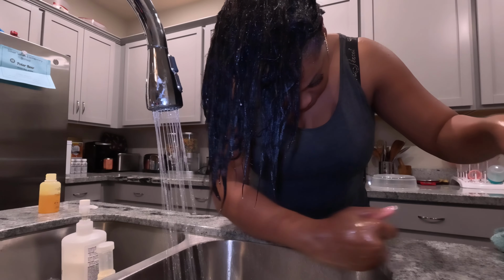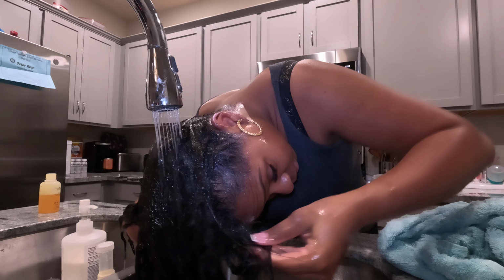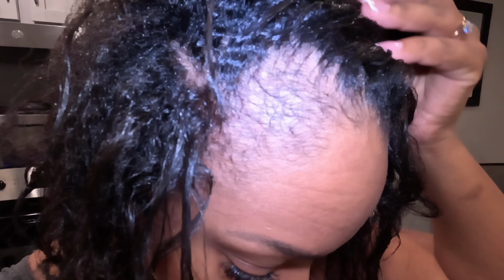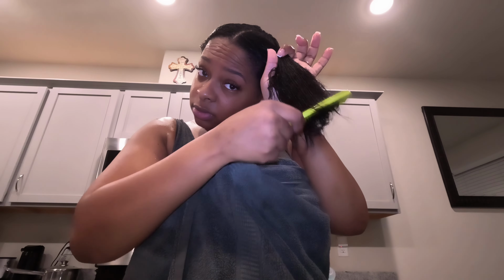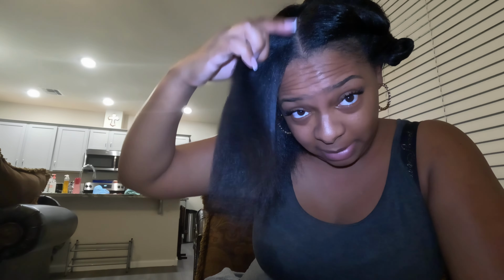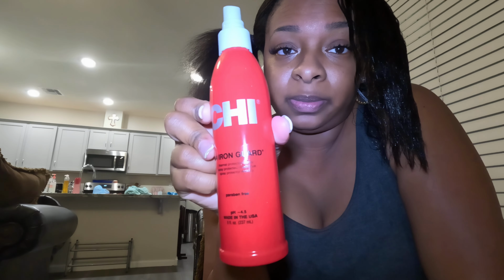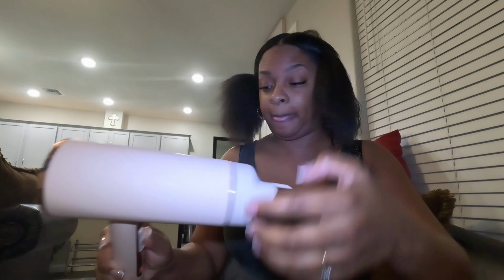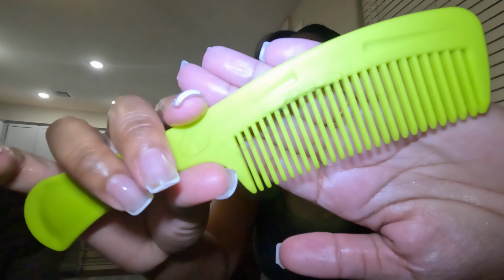Healthy Hair journey | Relaxer after 4 months| Phyto Relaxer | (Olaplex)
Hey friend…. Thank you for stopping by my page. Today is relaxer touch up day using phyto specific relaxer and olaplex. It’s been over 4 months since im last relaxer. I am suffering from postpartumhairloss while growing out my short hair cut. I am serious about my healthyhairjourney and Will document my progress along the way.

My hair has never looked better since I started using OLAPLEX! OLAPLEX hair care products use patented technology to improve hair health, look, and feel. You can thank me later :)